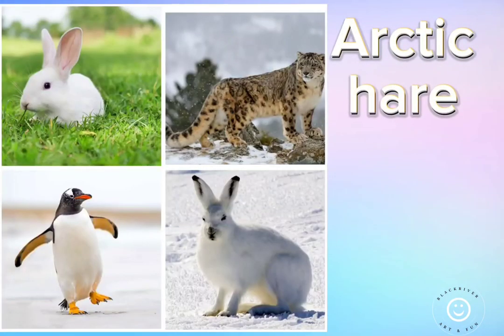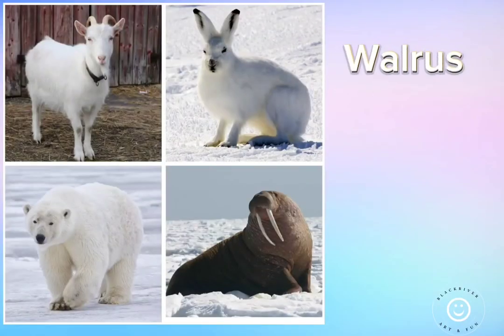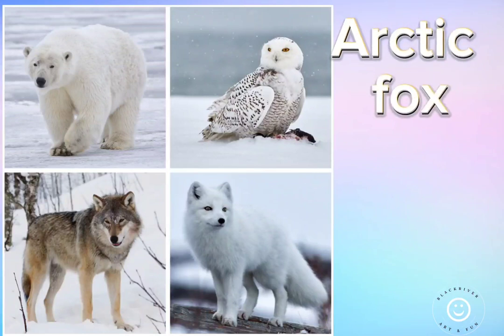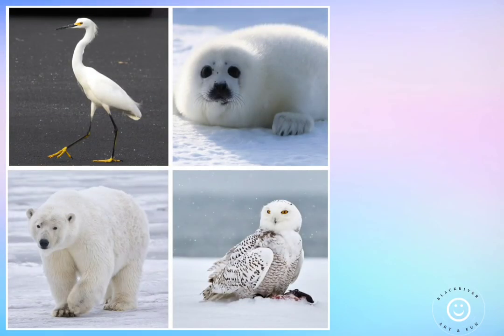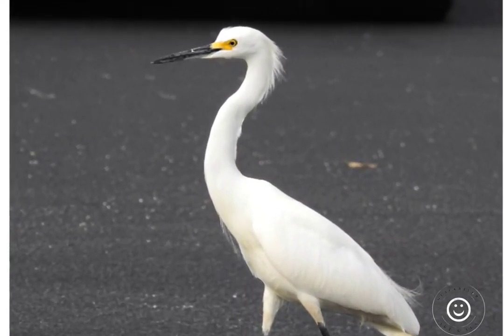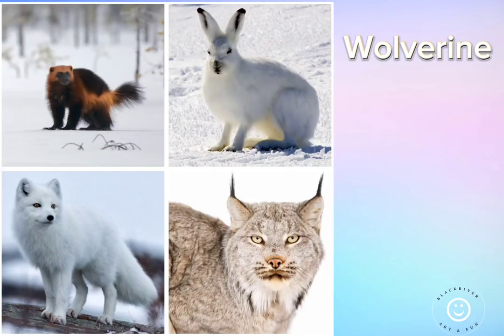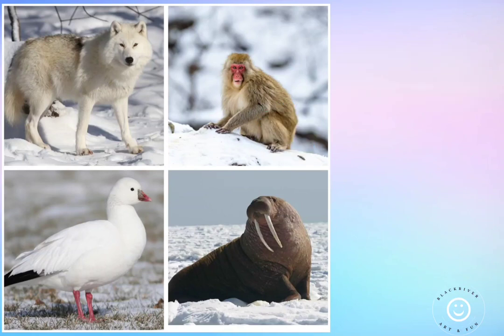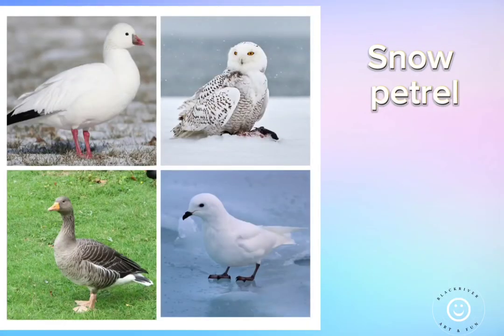Show the animal game/ snow animals/ Educational videos for kids/ spelling and pronunciation videos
Show me the Snow Animals game for kids to learn snow animals' names with pictures. This educational video will help practice the snow vocabulary for children in kindergarten or preschool age.